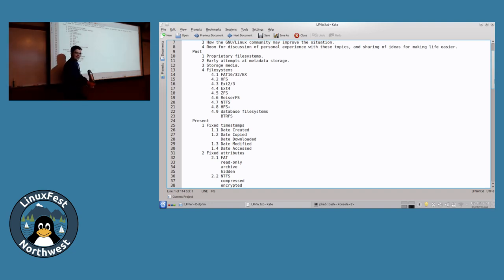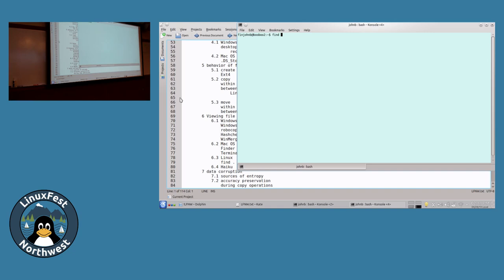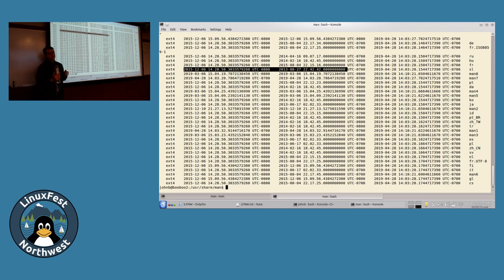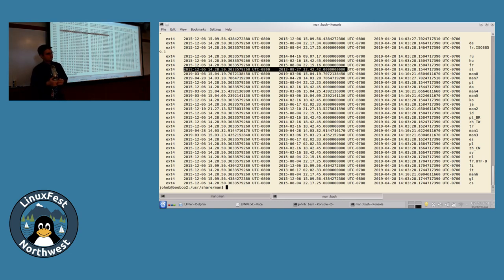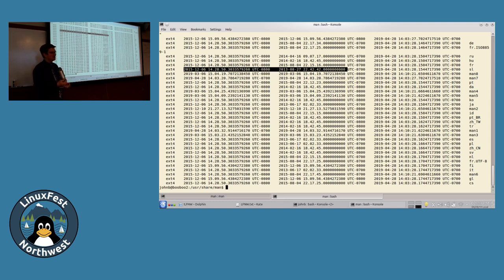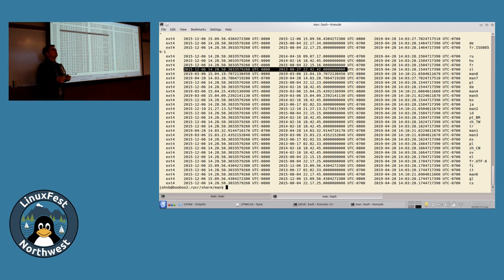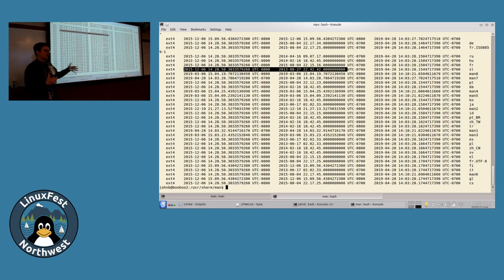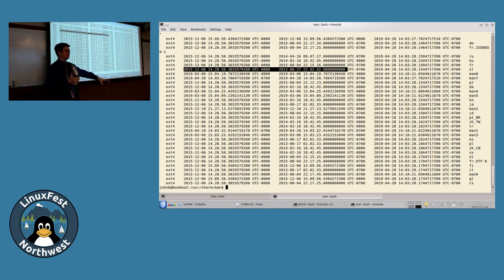LinuxFest Northwest 2019: Linux Timestamps: Where have all the files gone, long-time passing?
Presented by Yad

Summary

    1 A presentation on the history, current state, and vision for a better future of filesystems for the non-technical user.
    2 How people loose metadata and how they preserve it.
    3 How the GNU/Linux community may improve the situation.
    4 Room for discussion of personal experience with these topics, and sharing of ideas for making life easier.

Past

    1 Proprietary filesystems.
    2 Early attempts at metadata storage.
    3 Storage media.
    4 Filesystems
        4.1 FAT16/32/EX
        4.2 HFS
        4.3 Ext2/3
        4.4 Ext4
        4.5 ZFS
        4.6 ReiserFS
        4.7 NTFS
        4.8 HFS+
        4.9 database filesystems
            BTRFS

Present

    1 Fixed timestamps
        1.1 Date Created
        1.2 Date Copied
            Date Downloaded
        1.3 Date Modified
        1.4 Date Accessed
    2 Fixed attributes
        2.1 FAT
            read-only
            archive
            hidden
        2.2 NTFS
            compressed
            encrypted
            indexing
        2.3 HFS+
            color
            label
        2.4 Ext2/3/4/ReiserFS
            executable
            hidden via .
    3 resource forks
        3.1 NTFS
            from remote source
        3.2 HFS+
            remote URL
            transfer application
    4 sidecar files
        4.1 Windows
            desktop.ini
            recognizing custom icon use
        4.2 Mac OS
            .DS_Store
    5 behavior of file operations
        5.1 create
            Ext4
        5.2 copy
            within filesystem
            between volumes
        5.3 move
            within filesystem
            between volumes
    6 Viewing file metadata
        6.1 Windows
            Windows Explorer
            robocopy
            Hashcheck Shell Extension
            WinMerge
        6.2 Mac OS
            Finder
            Terminal
        6.3 Linux
            find . -maxdepth 1 -printf
        6.4 Haiku
    7 data corruption
        7.1 sources of entropy
        7.2 accuracy preservation
            during copy operations
        7.3 visual-redundancy mitigation

Future

    1 Database filesystems.
    2 Content versioning for the rest of us.
    3 Eliminating visible duplication.
    4 File Types
        4.1 .mm
        4.2 .db
    5 Applications
        5.1 Freemind
            per-node attributes
                date created
                date modified
        5.2 Freeplane
            node links
            custom-attribute tables
            reminder date
        5.3 Tufts VUE
            links independent of nodes
            multiple inheritance
        5.4 TreeSheets
    6 Leveraging file names
    7 Sidecar files
    8 Leveraging resource forks

Discussion

1 Identifying low-hanging fruit
2 Mid-range improvements
3 Long-term goals